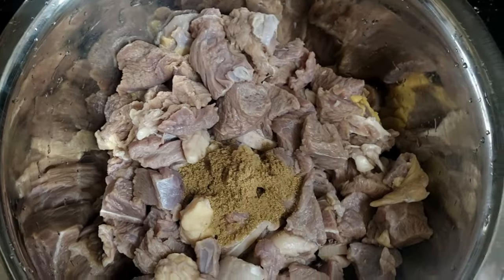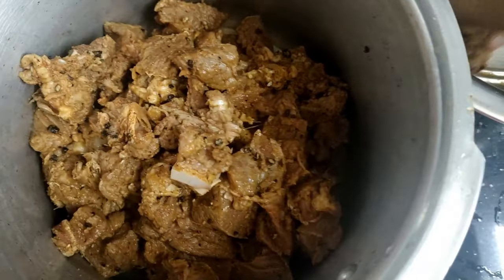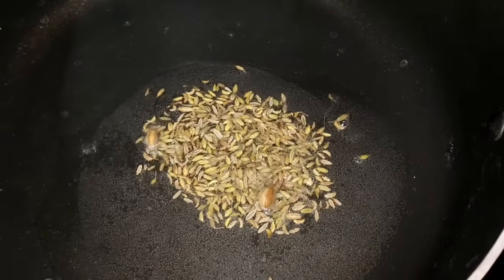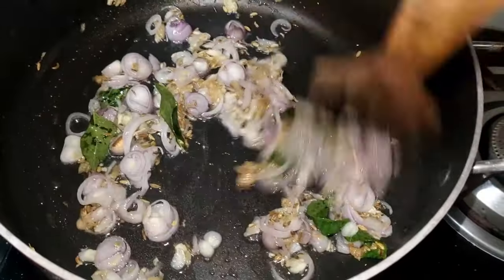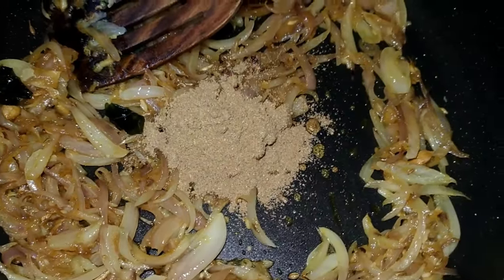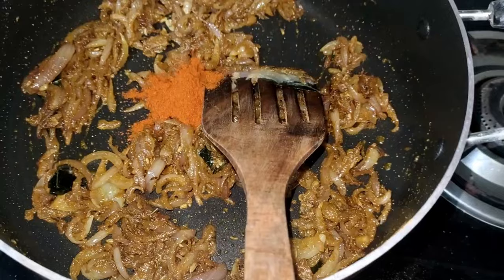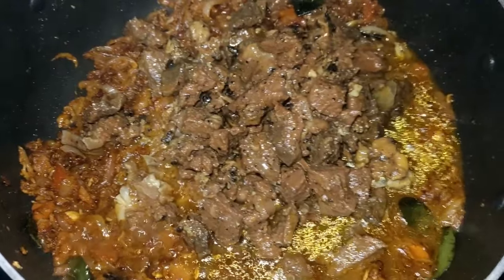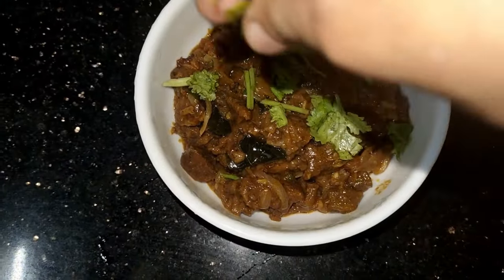ബീഫ് കറി ടേസ്റ്റിൽ ഉണ്ടാക്കാൻ അറിയാത്തവർ ഇതുപോലെ ഉണ്ടാക്കി നോക്കൂ. അടിപൊളി ടേസ്റ്റ് ആണ്